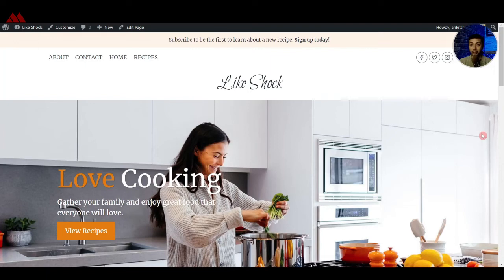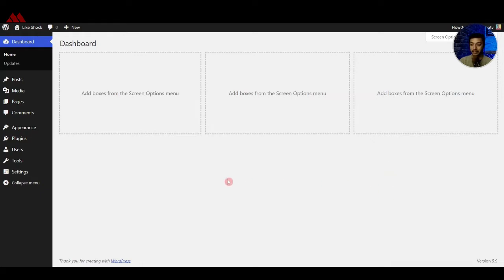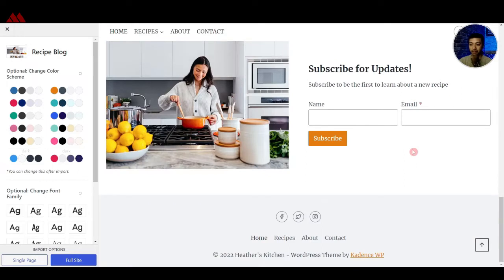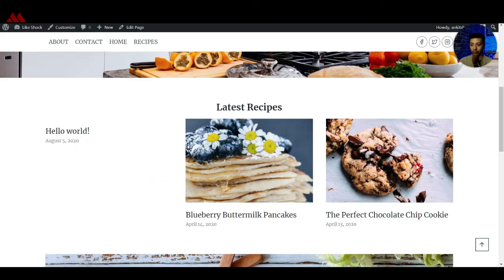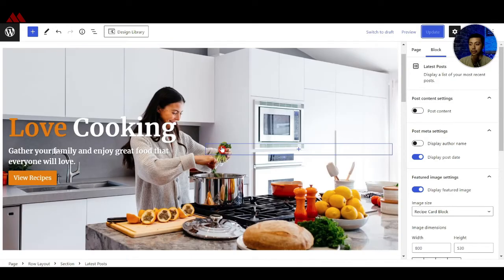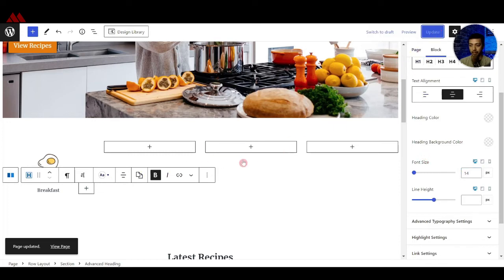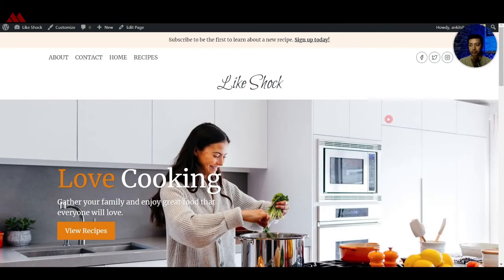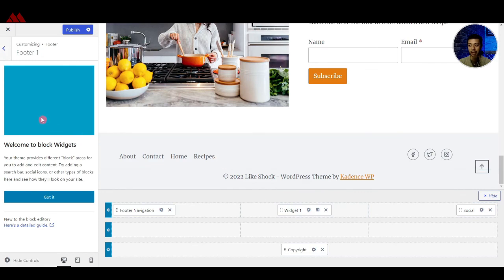How to create a Food Blog with Gutenberg Editor - building a food blog using Gutenberg plugin